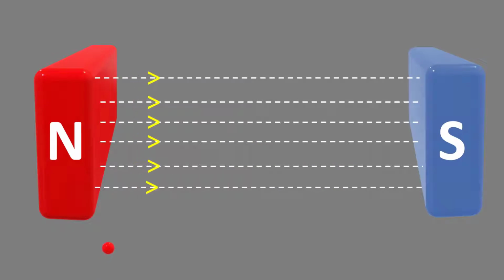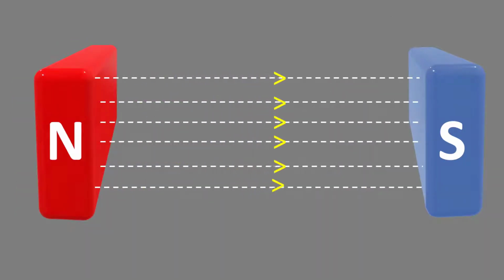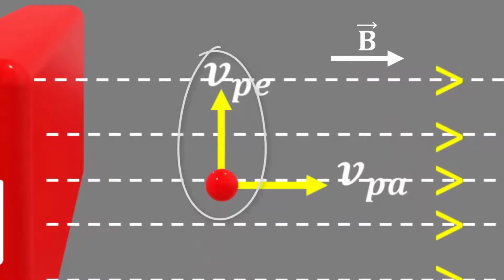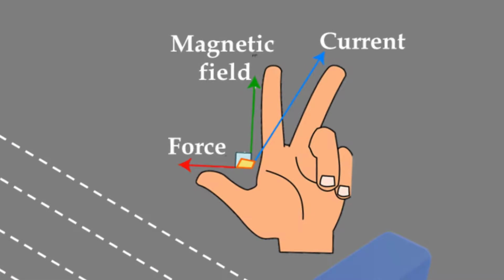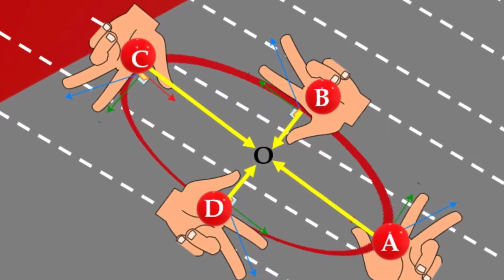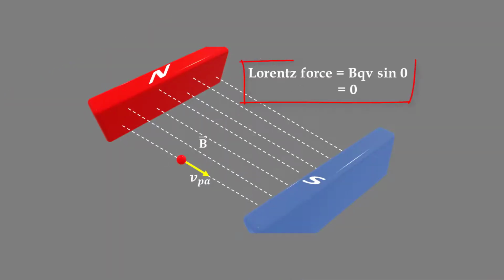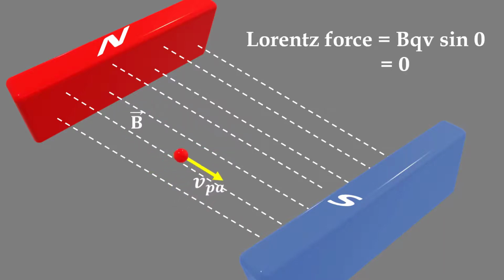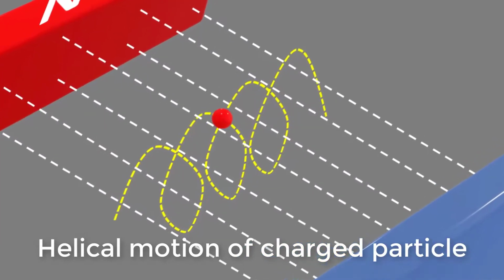motion of a charged particle in a uniform magnetic field helical motion 12th physics qr code video